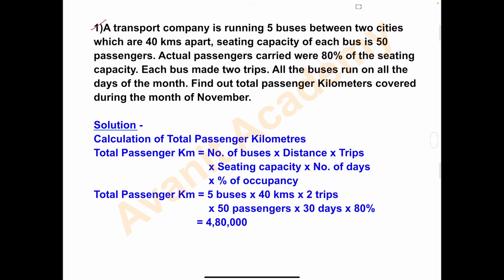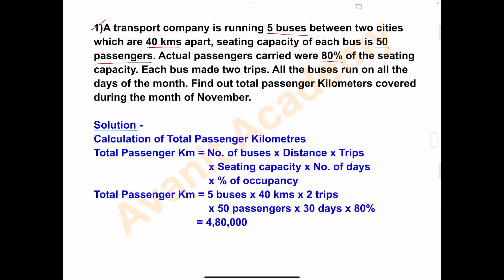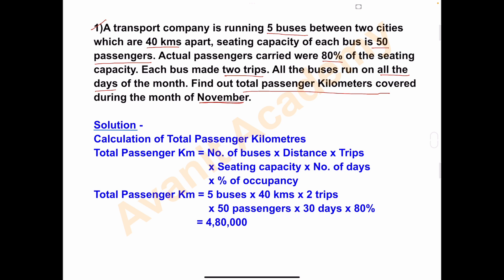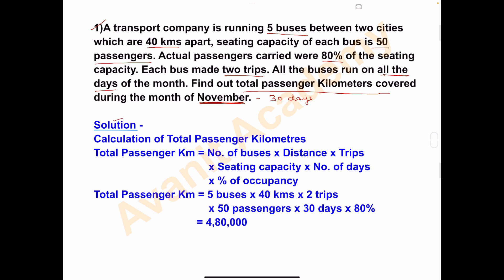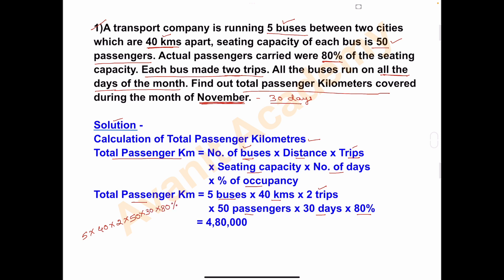Operating Costing | Calculation of Total Passenger Kilometres | Cost Accounting 2 | B.Com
In this video I have solved a 5 Marks problem on operating costing i.e. calculation of total passenger kilometres.